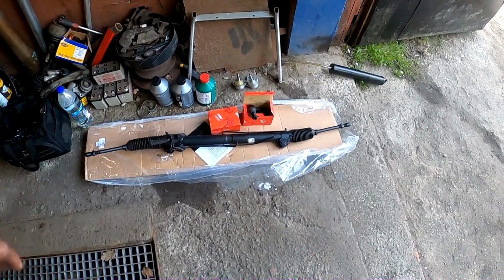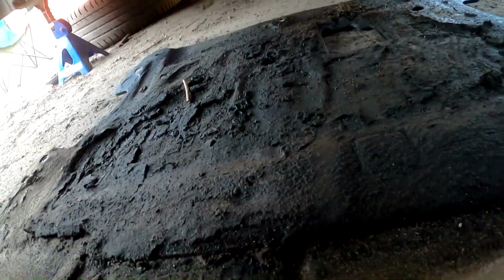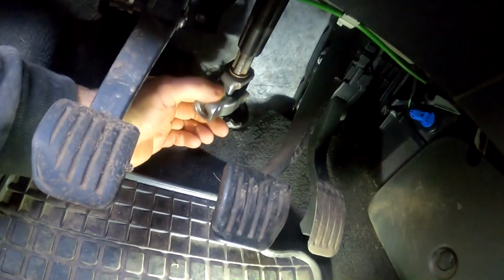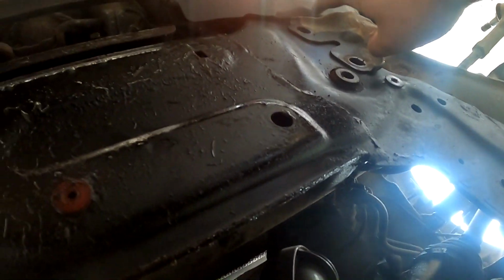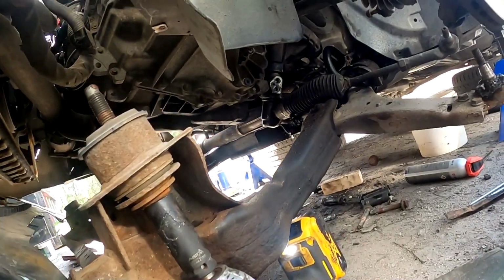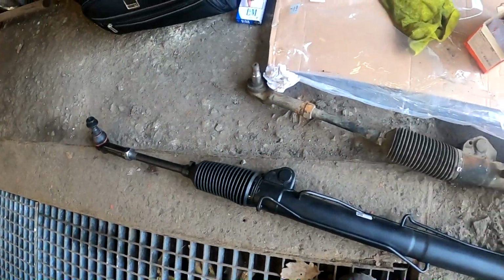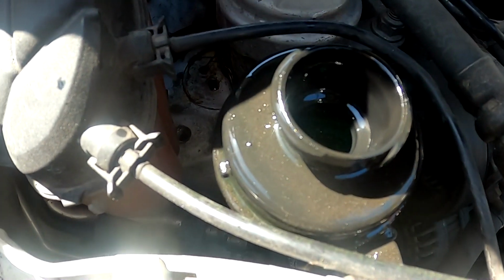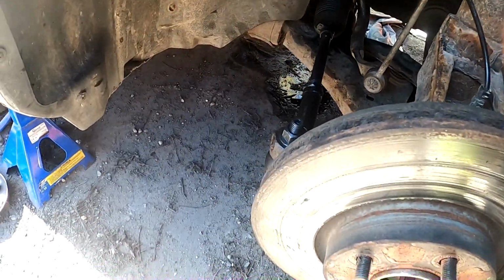Ford Mondeo Mk4 Steering Rack Replacement